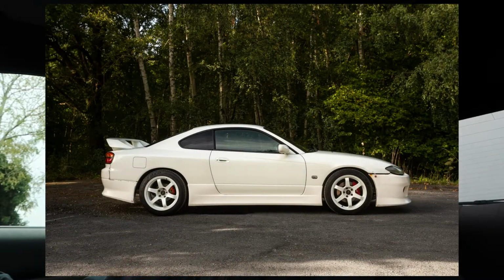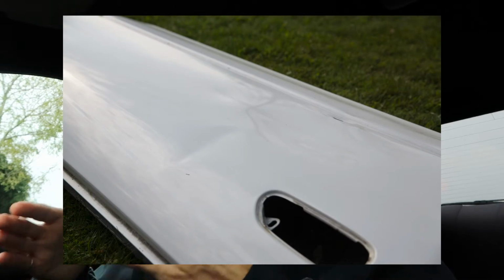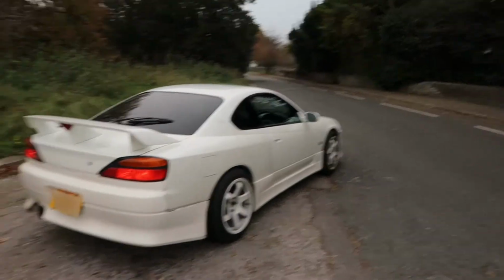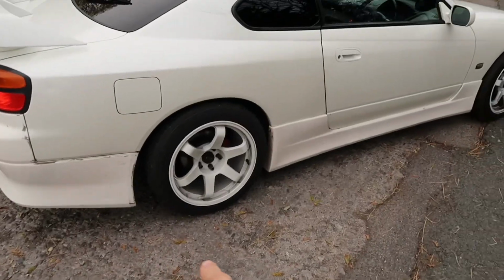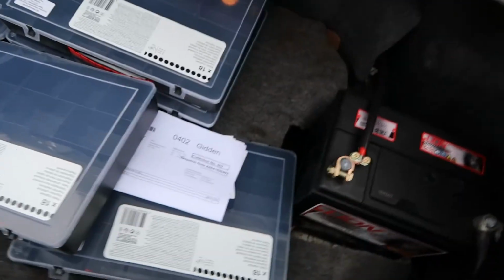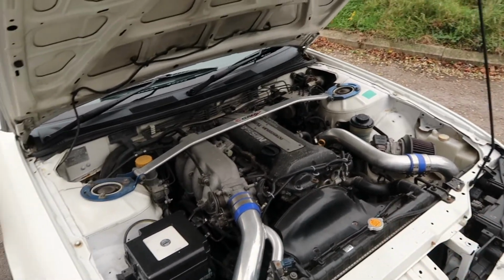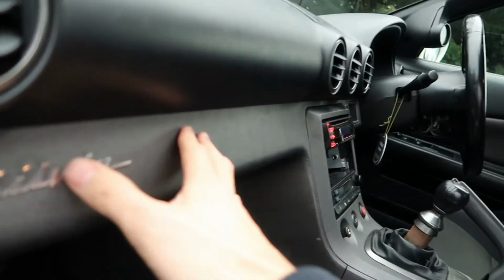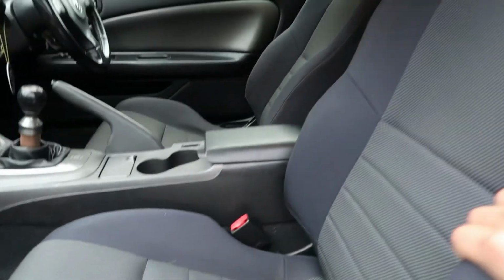Introducing the S15 Silvia Spec R Project! - EntityMFG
In this episode, Tom breaks down the story of getting his S15 project car and  explains all that is wrong with it and the plans to come!

After initially intending on selling the Silvia S15 on, Tom decided to keep it an build it into the ultimate dream Silvia after being hooked on how it drives, even with the terrible diff!